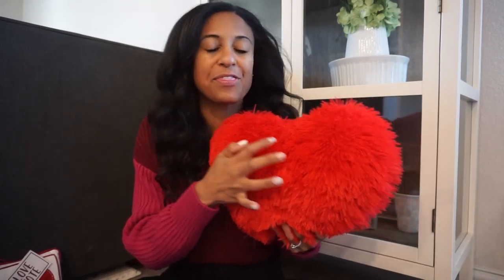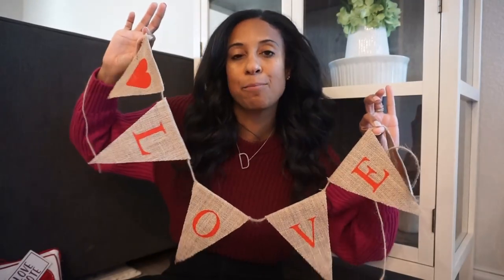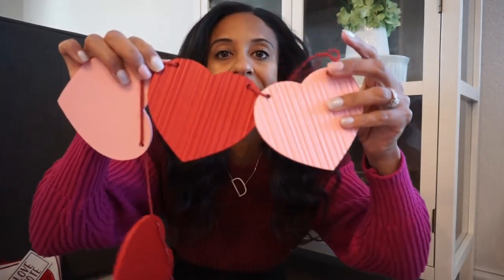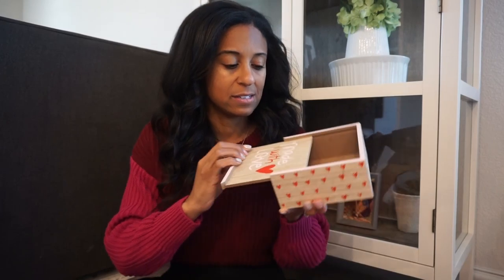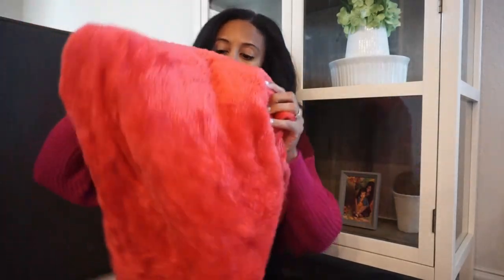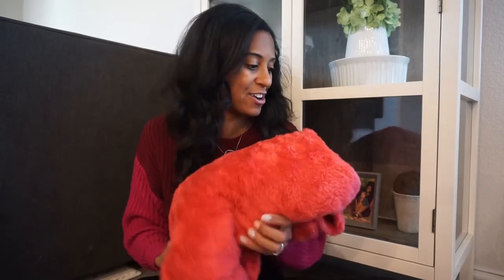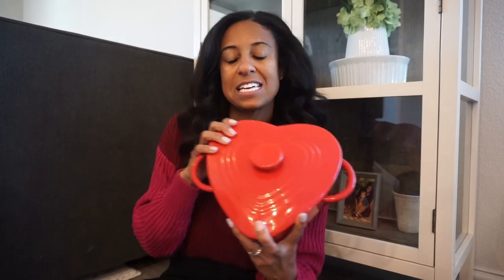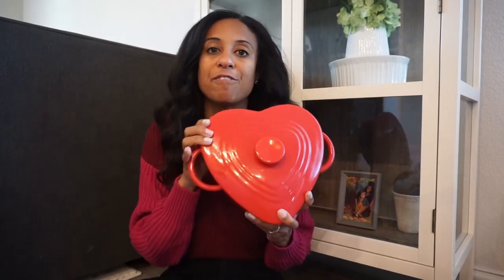2024 VALENTINES HOME DECOR HAUL| HOBBY LOBBY AND TARGET | DREAM RODRIGUES